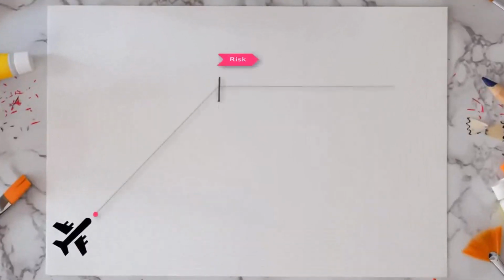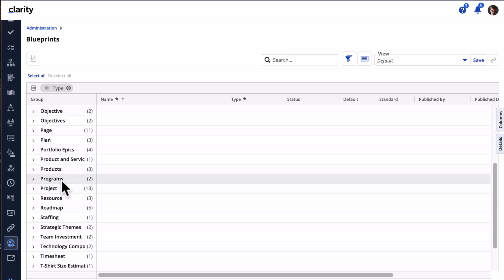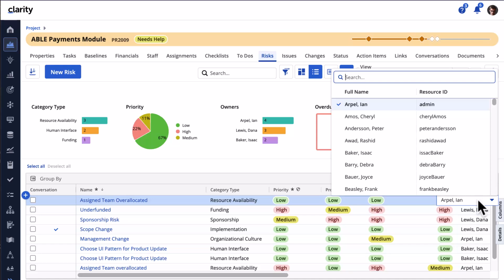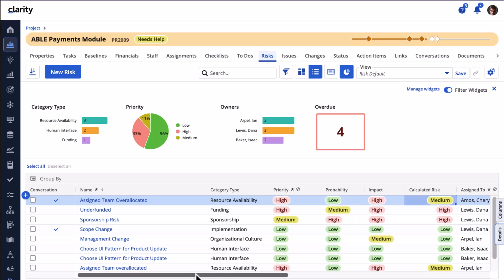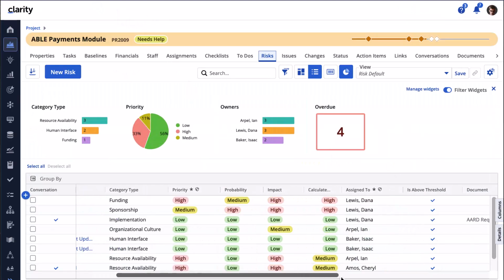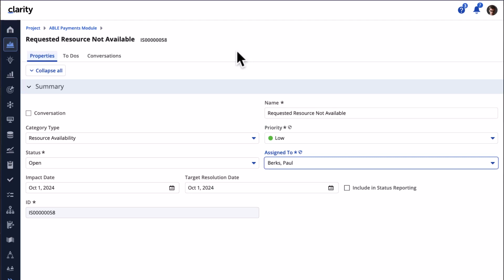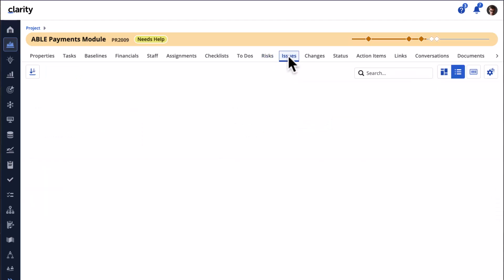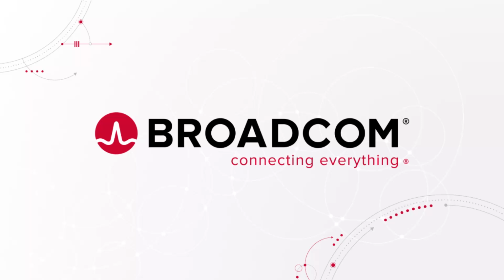Managing Risks in Clarity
This video shows how to work with Risks, Issues, and Change Requests in Clarity.